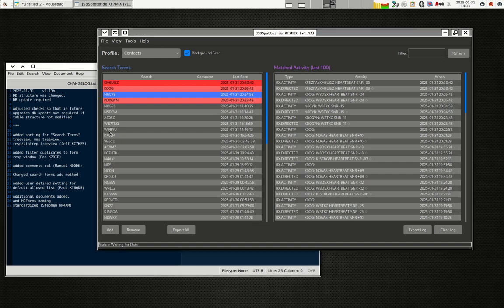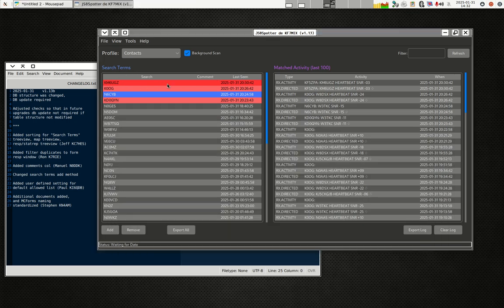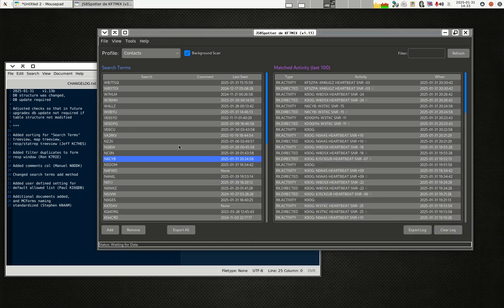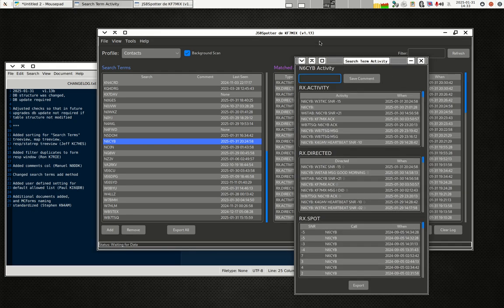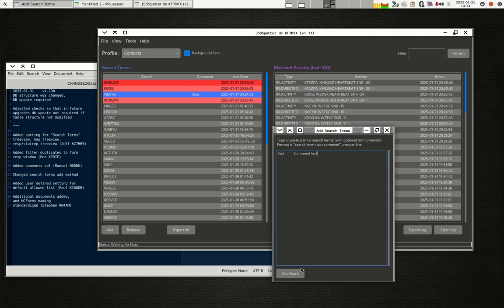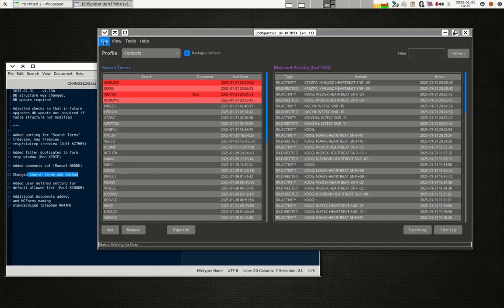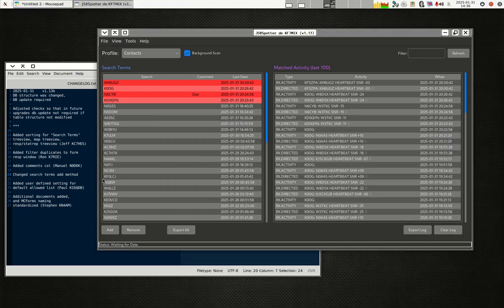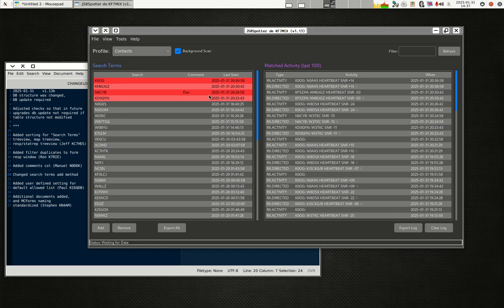JS8Spotter Training Supplement v1.13b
This video covers changes from version 1.12 to 1.13. Make sure to check out where you'll find additional resources and a second MCForms repository.